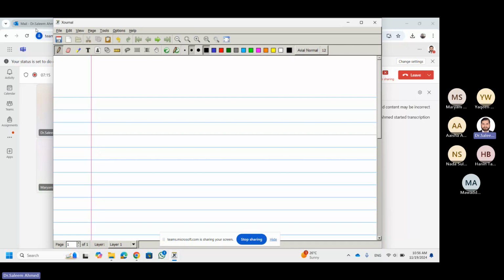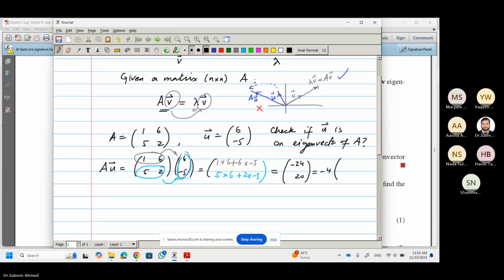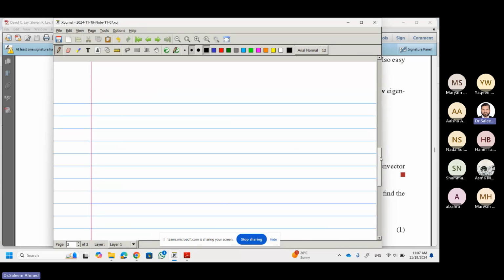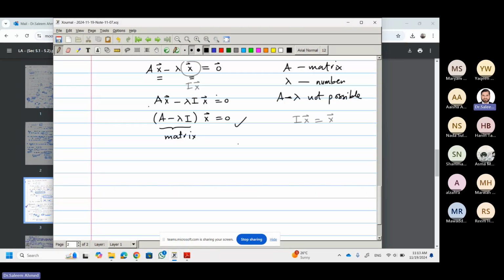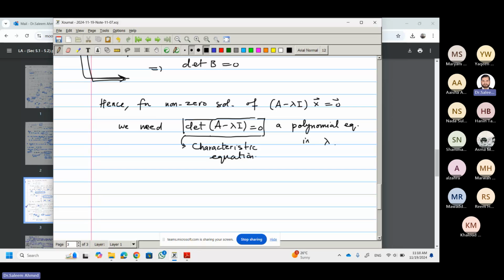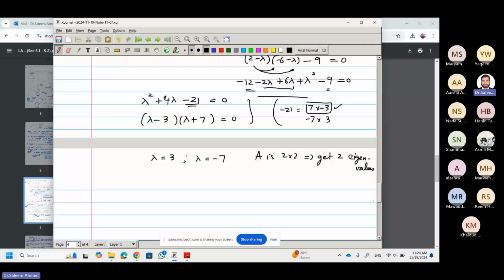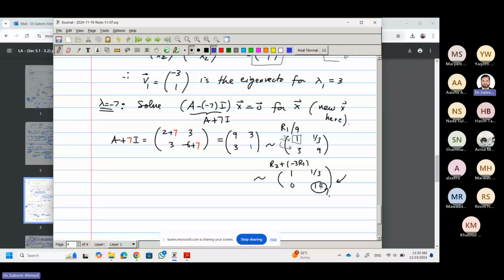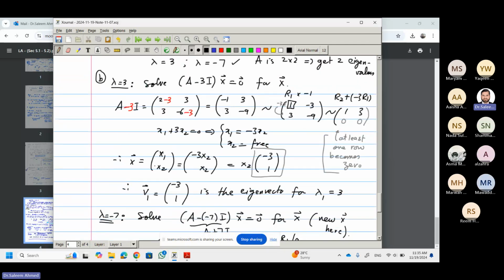Linear Algebra | Sec 5.1 + 5.2 | Fall 2024-25